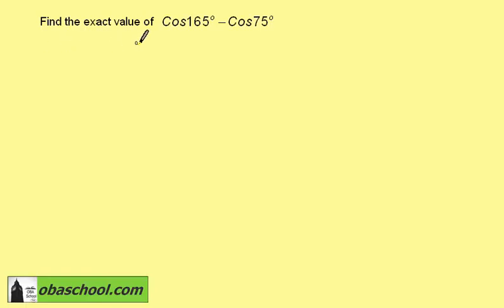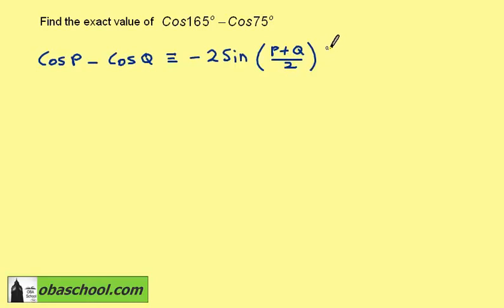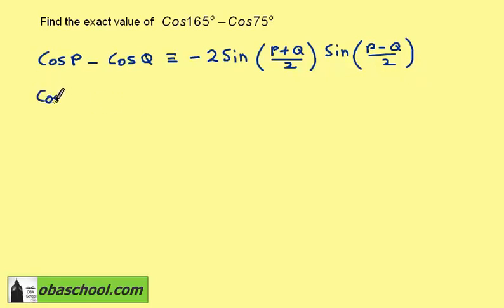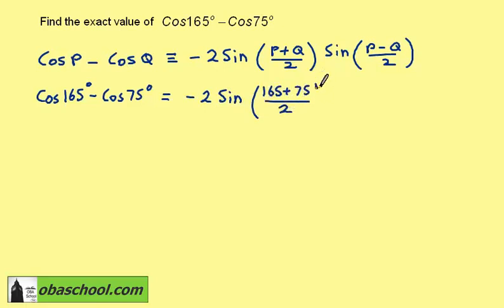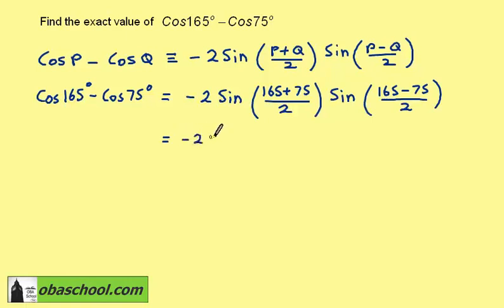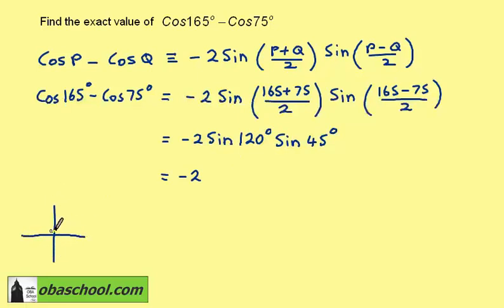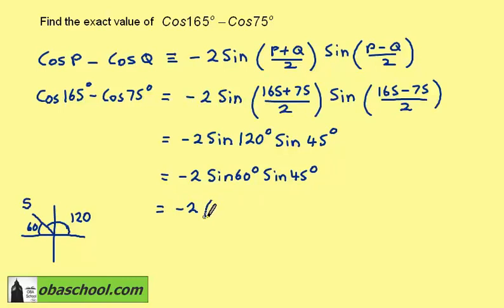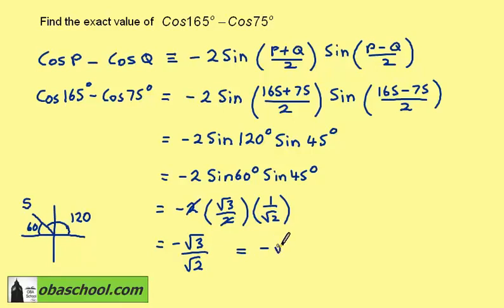Trigonometry & Modelling – 1.24 Proving Trigonometric Identities – Example 2